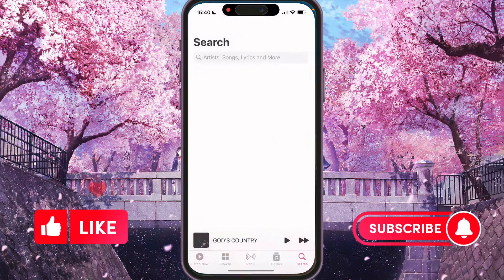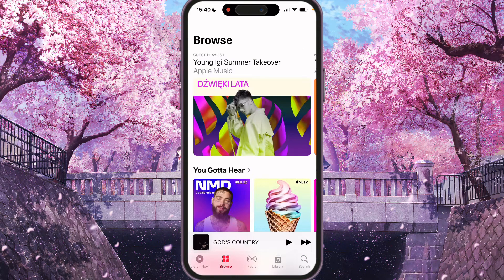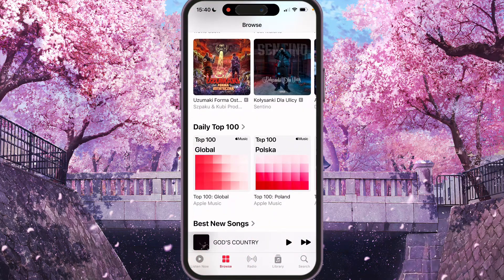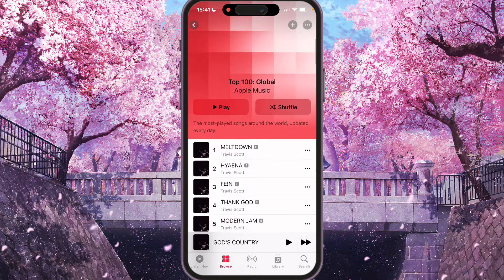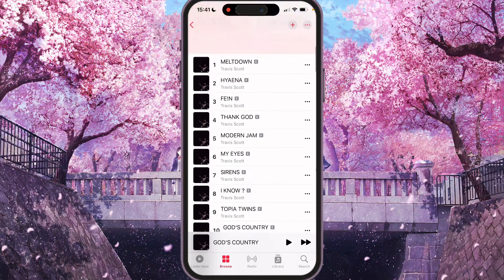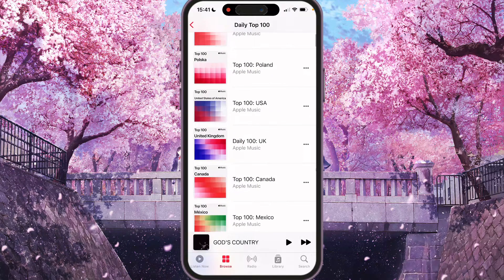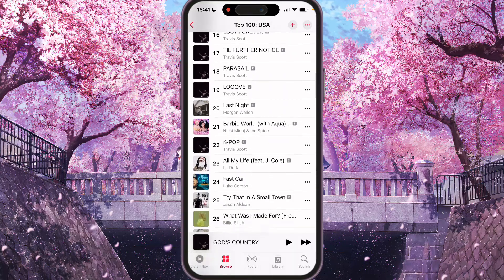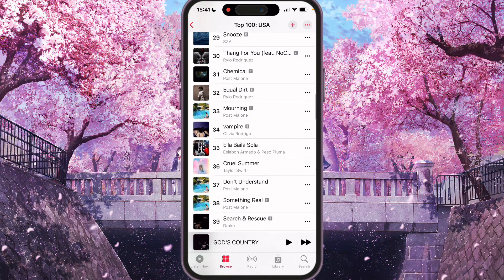How To Check Most Played Songs At Apple Music (2024)